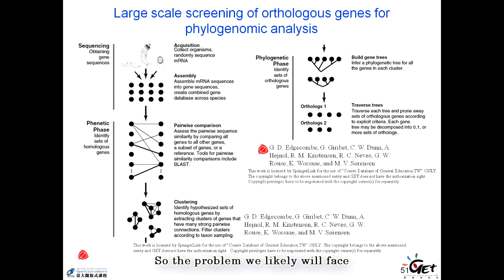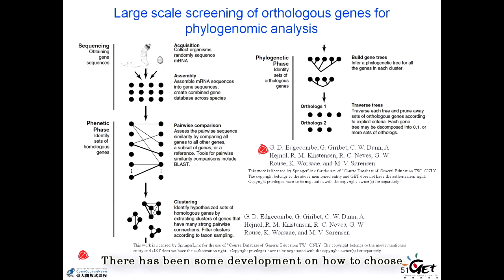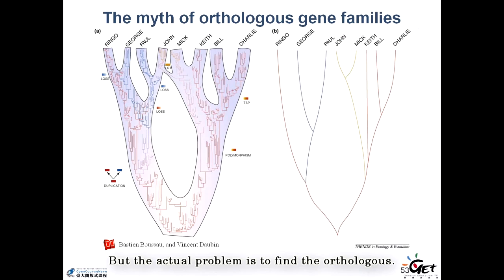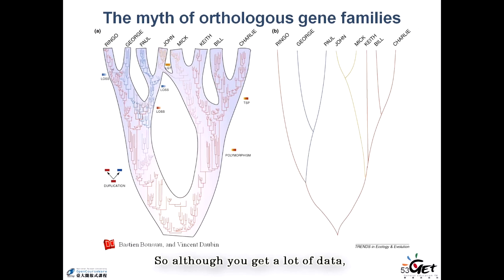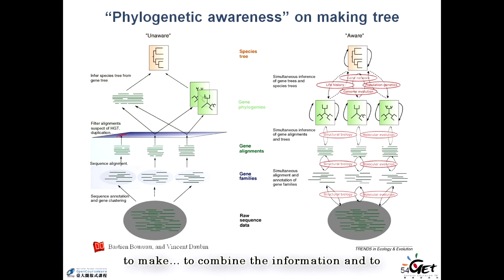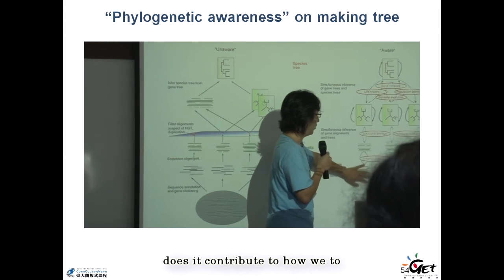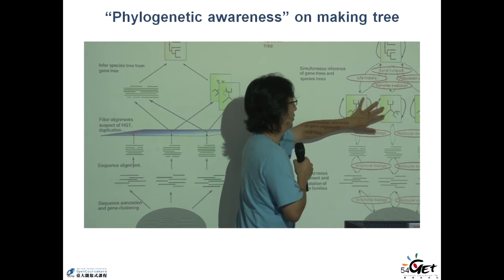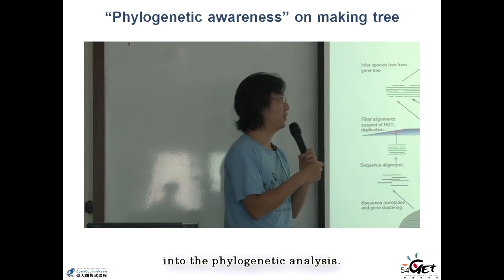分子演化 Molecular Evolution CH 9. PHYLOGENOMICS - Part6 / JER-MING HU